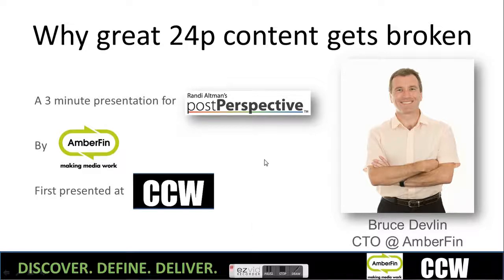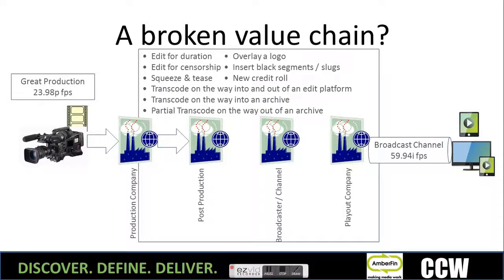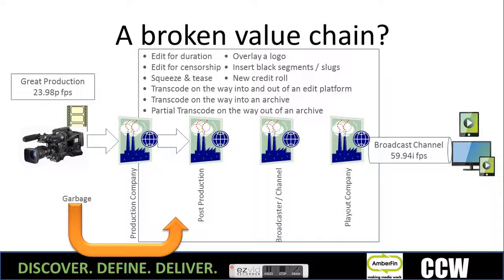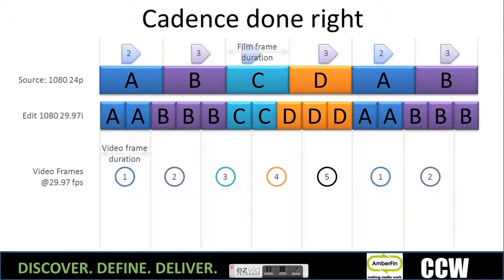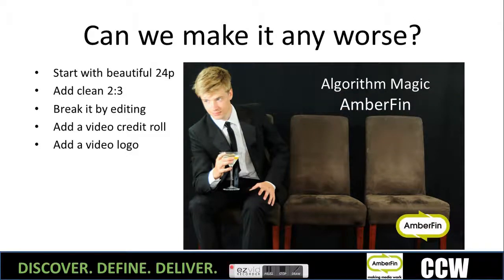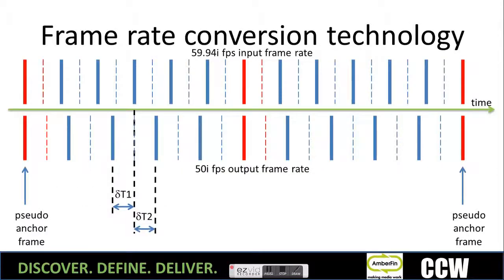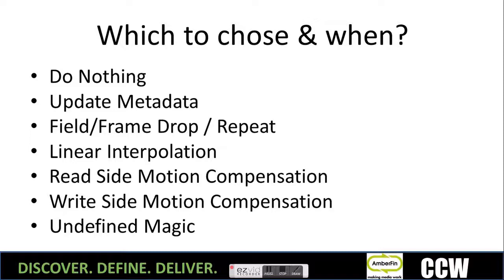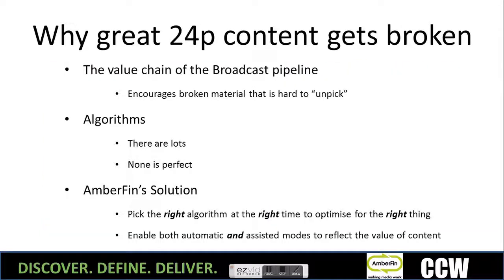post-perspectives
a 3 minute video about how 24p gets broken in the broadcast chain. The inverse telecine function is difficult to implement and it requires adaptive cadence correction techniques to make great progressive content from video-edited film-originated material that has a constant 2:3 sequence or completely broken cadence. AmberFin made this short video for Randi Altman's Post Perspectives blog and magazine. for free technology training and more informative videos.